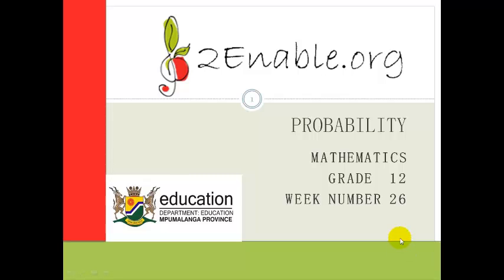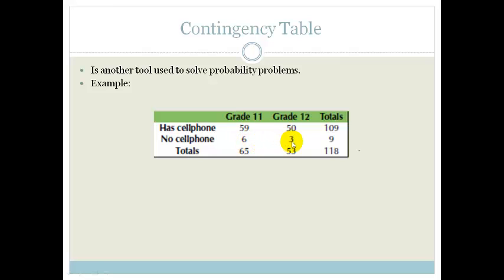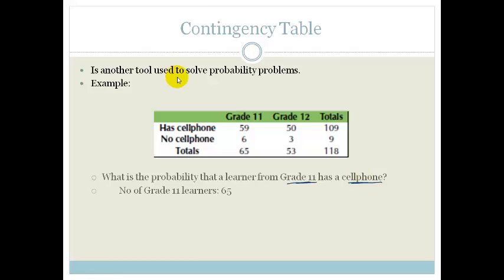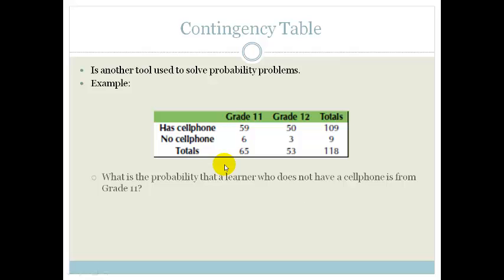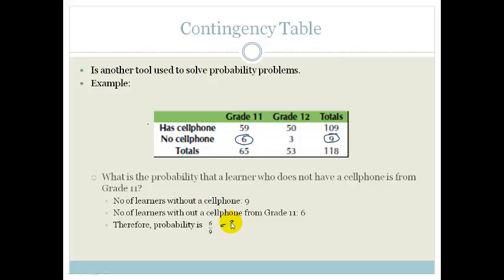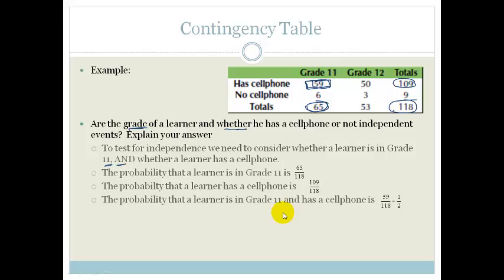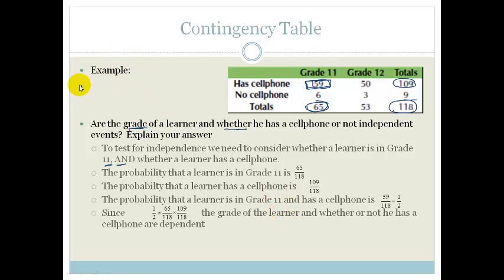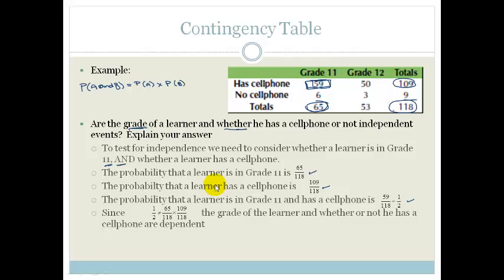Week 26 Lesson 2 Contingency Tables